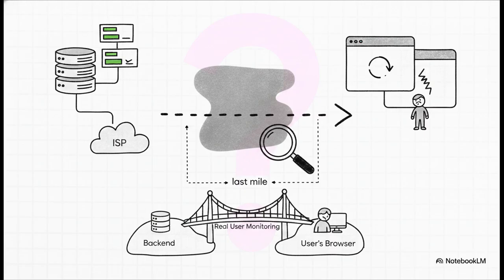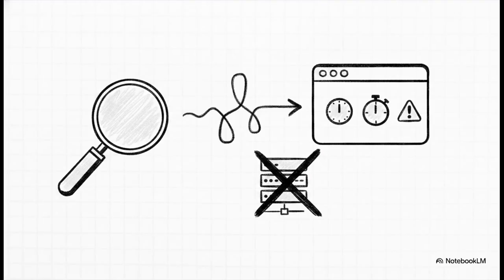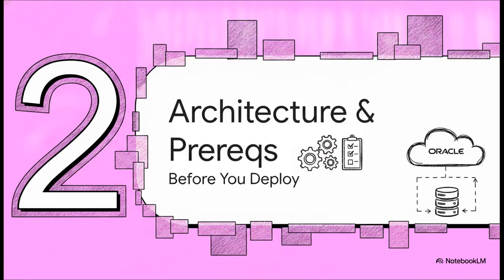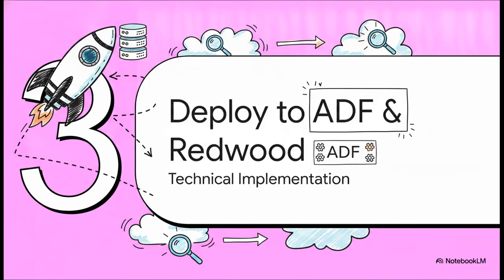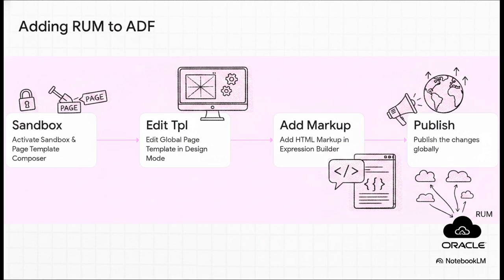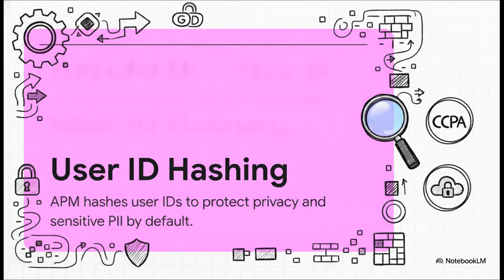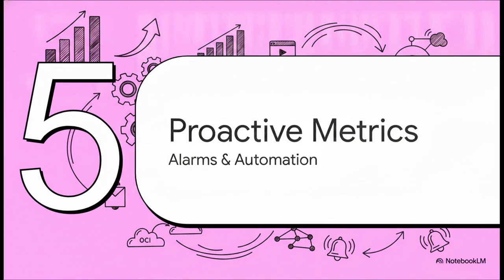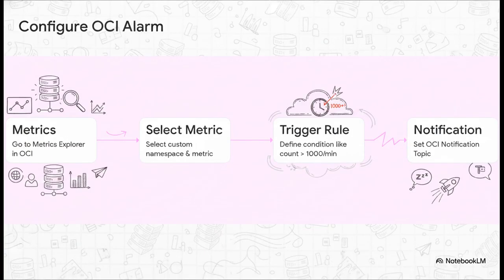Real User Monitoring for Oracle Fusion SaaS Cloud Apps with OCI APM Browser Agent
Video overview of "Real User Monitoring for Oracle Fusion SaaS Cloud Apps with OCI APM Browser Agent" from Royce Fu's AI and Cloud Insights.